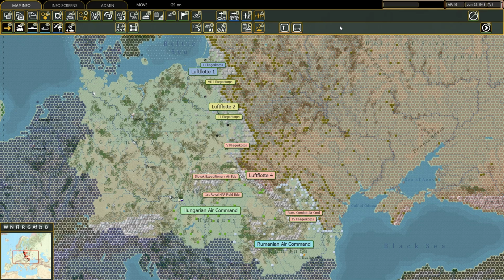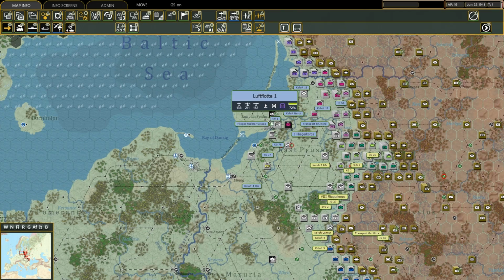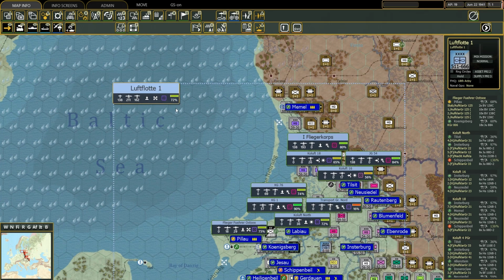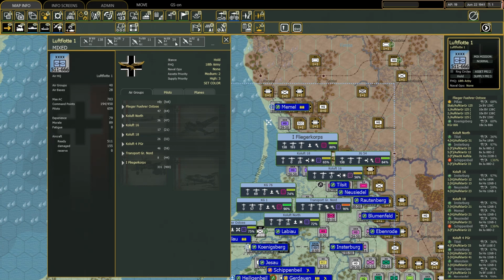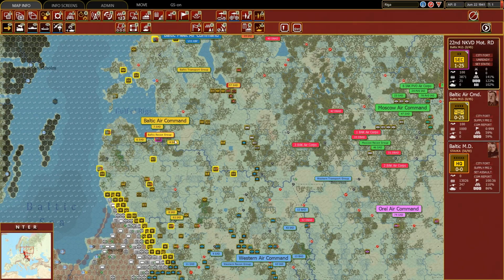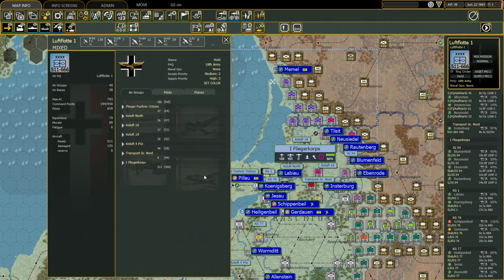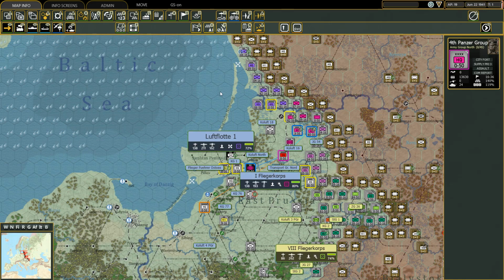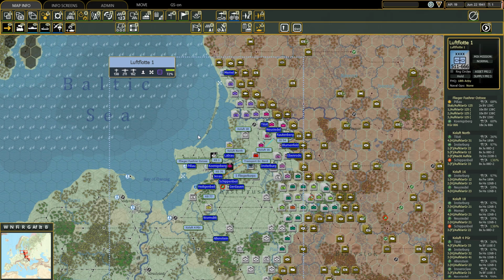War in the East 2 Tutorial - Air Operational Groups (AOG)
In this tutorial episode we will dive into Air Operational Groups, the most "visible" components of our air units. As always, we will understand what their appearance on the map looks like as well as their advanced infobox.